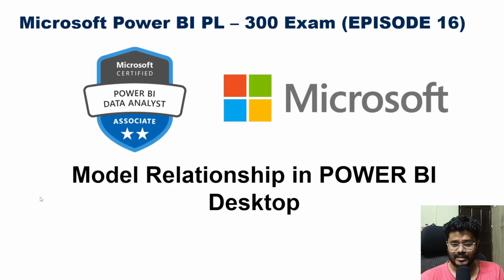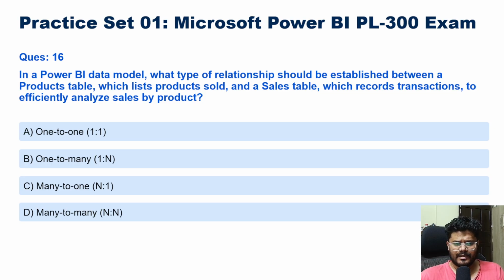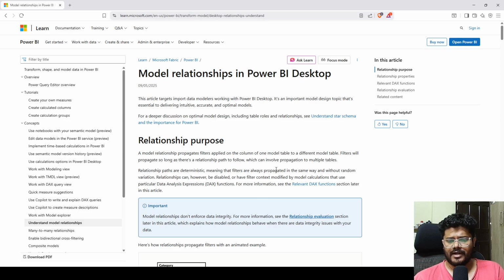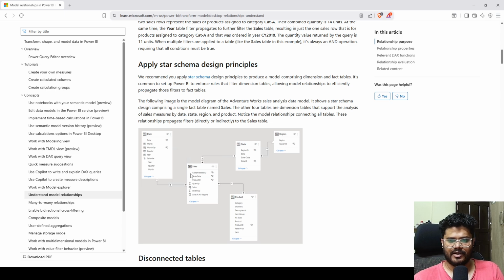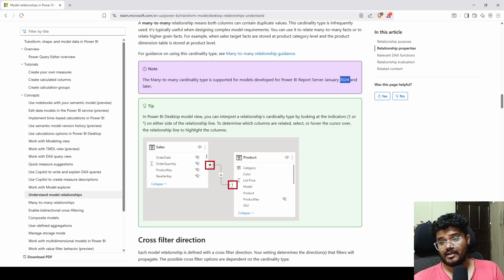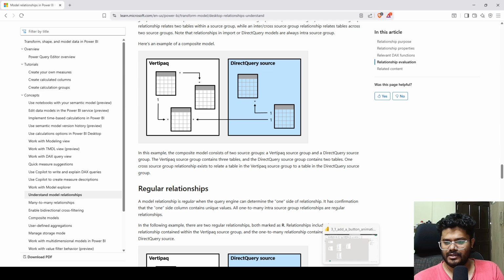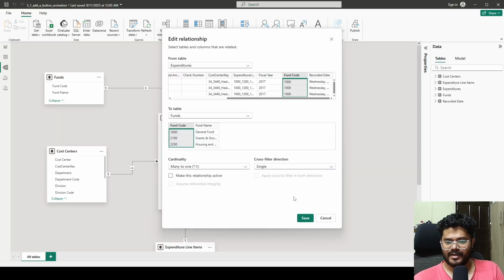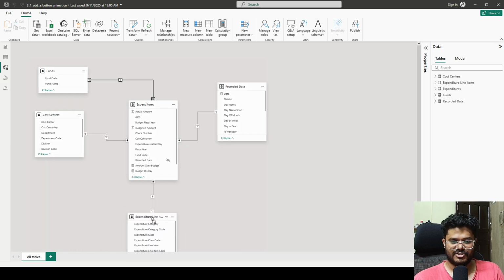Model Relationship in Power BI Desktop | Microsoft Power BI PL 300 Exam Series - 2025 | Day 16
0:00 Recap of the Series
0:38 Practice Question 15 on Model relationship in Power BI
1:23 Solution of the Question
1:29 Explanation and Resources
2:37 Microsoft Learn Article on Model relationship in Power BI Desktop
5:12 Sample report on Model relationship in Power BI Desktop

power bi
Business intelligence
data analyst
data science
data analysis
analytics engineer
data cleaning
dataset size
cardinality
model relationship
cross filter direction
direct query mode